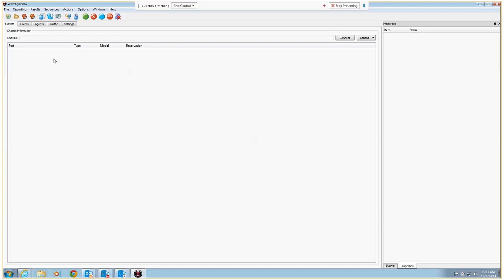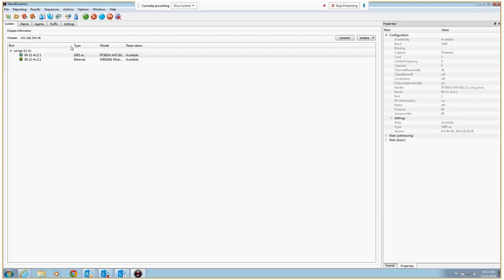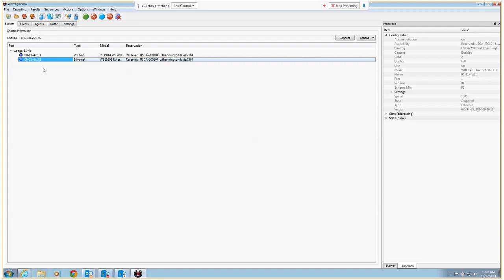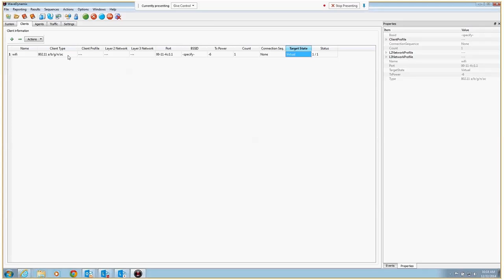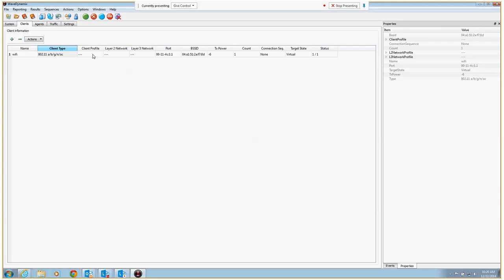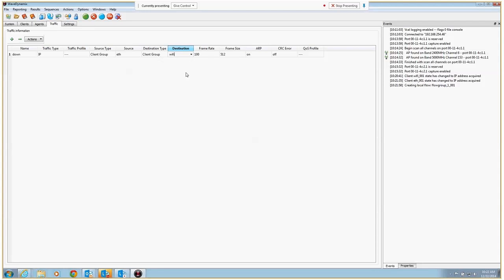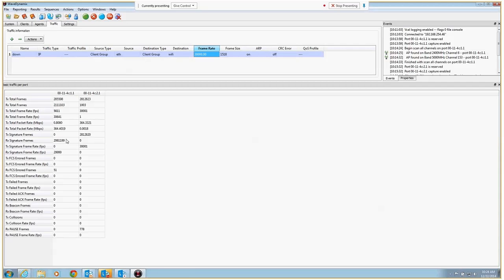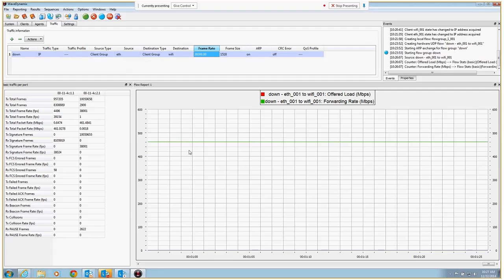First Setup of WaveDynamix-Part 1